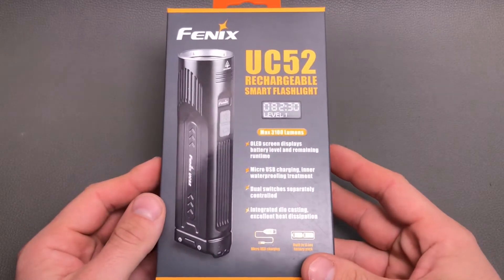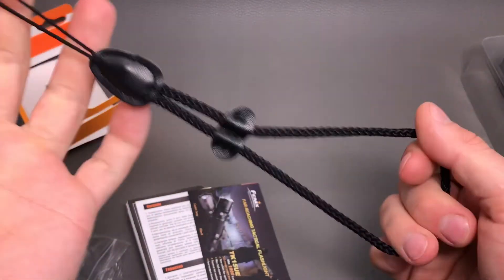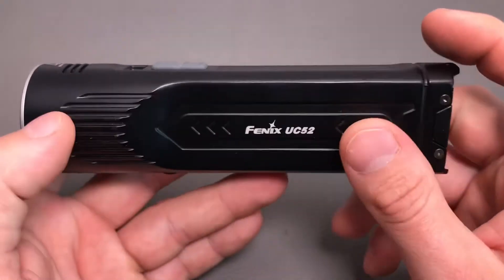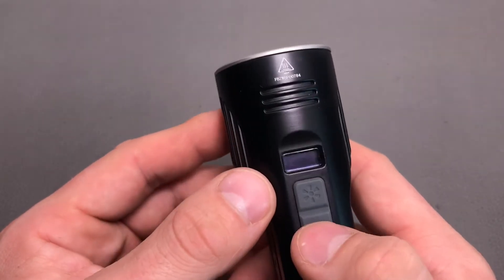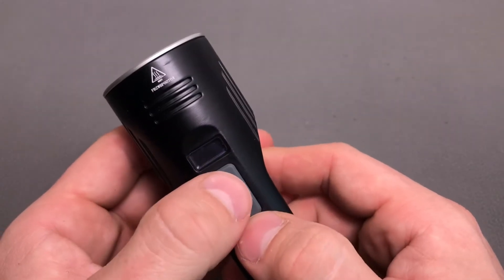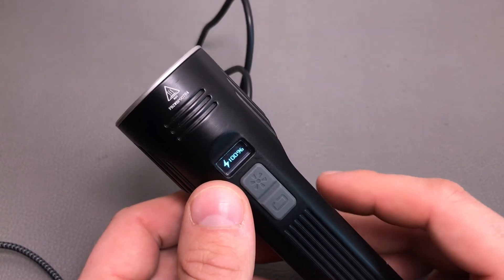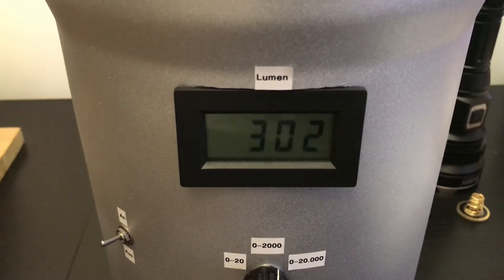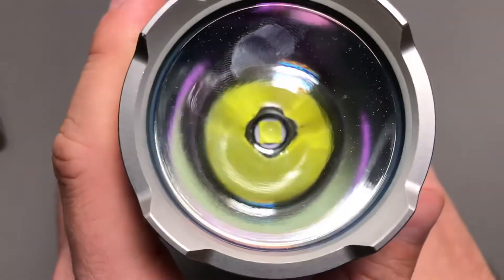Unboxing + extended Review Fenix UC52 Smart Flashlight with OLED Display Outdoor Beamshots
Technical parameters :

- 1x Cree XHP 70 CW
- 2x 18650 battery pack rechargeable via Micro USB
- Waterproof to IP68 standart
- Aluminium Black / Stainless Steel
- 16000 cd
- 253 m Beamdistance
- 276 g including battery pack
- 154 mm long; 42 mm head diameter; 26 mm body thikness
- Orangepeel reflector
- Coated glasslens
- Oled display

Output and runtimes :

The values in parentheses have been determined in my Ulbrichtball.

- 15 (11) Lumen for  82 hours 30 minutes
- 100 (91) Lumen for 27 hours 30 minutes
- 350 (350) Lumen for  8 hours 15 minutes
- 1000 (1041) Lumen for  2 hours 45 minutes
- 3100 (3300) Lumen for  42 minutes

- Strobo  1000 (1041) Lumen (no info)
- SOS  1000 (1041) Lumen (no info)